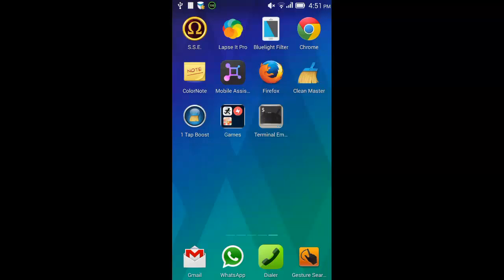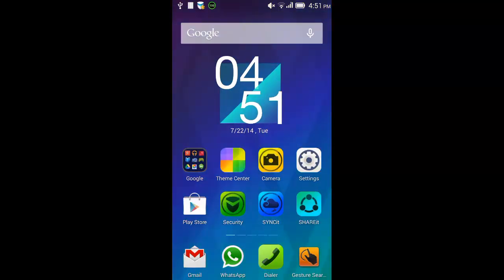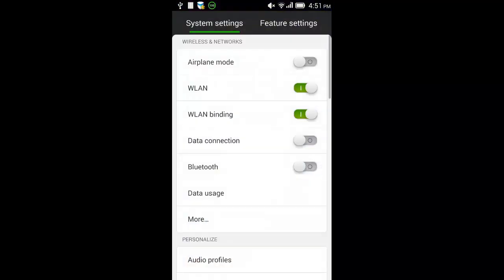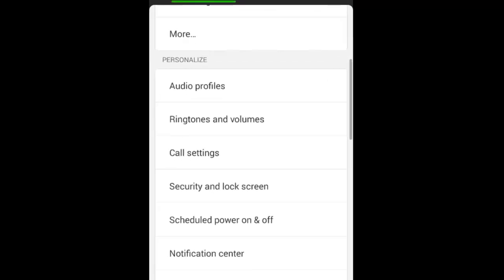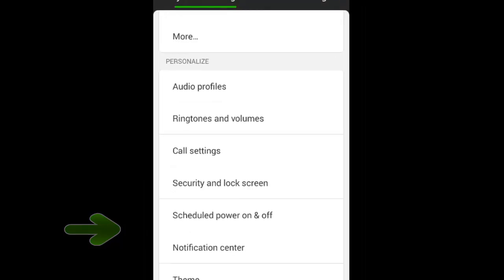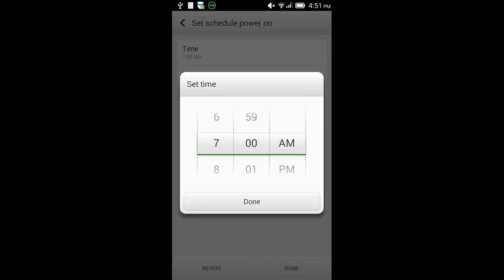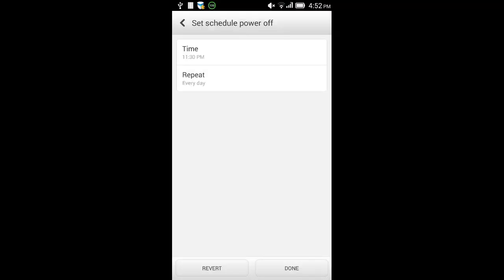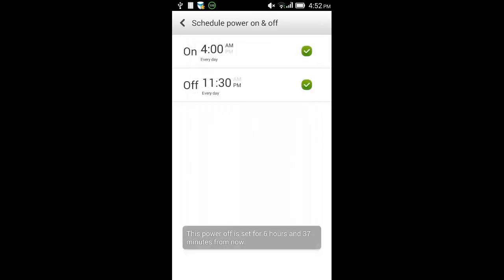How to Switch On and Off your Android Phone Automatically and Save Battery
This video will help you in setting a automatic switch off and switch on of your Android phone. It uses the in-built scheduling function which comes with Android phones. Here in this demo the device used is Lenovo S860 with Android KitKat Version 4.4.2.